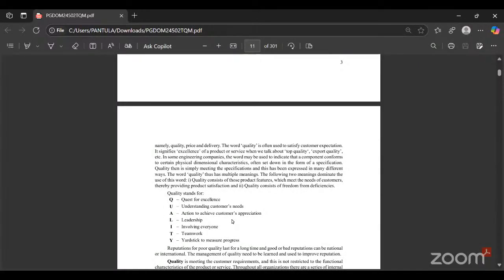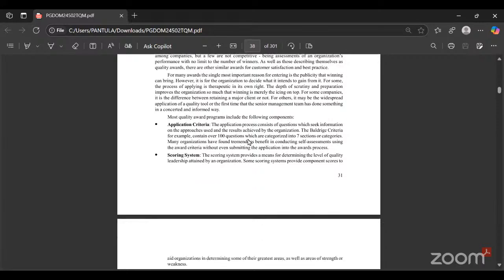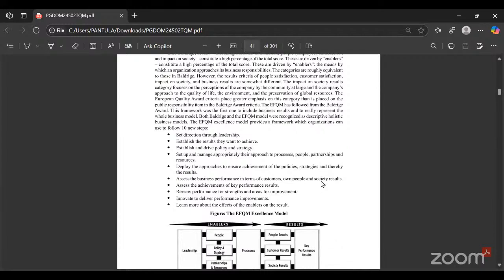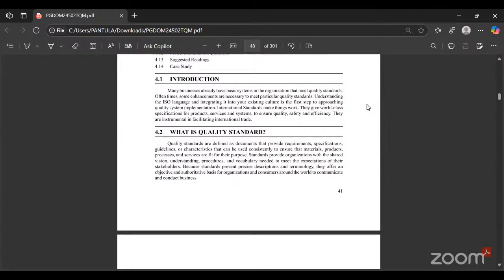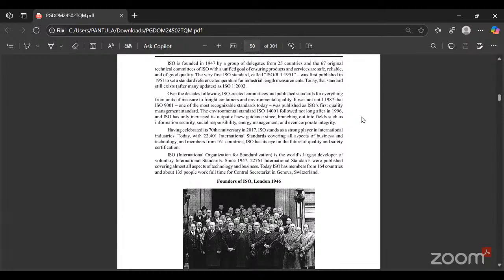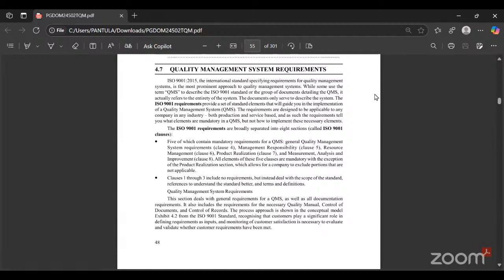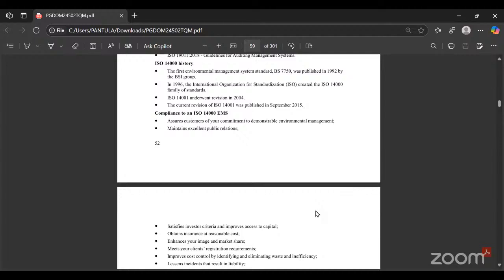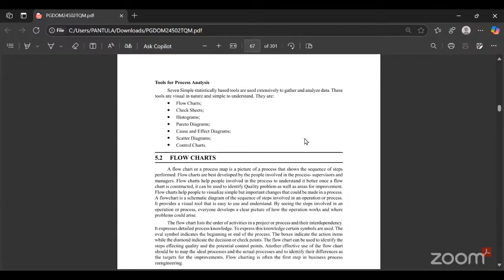DOM-Sem-2 : Total Quality Management